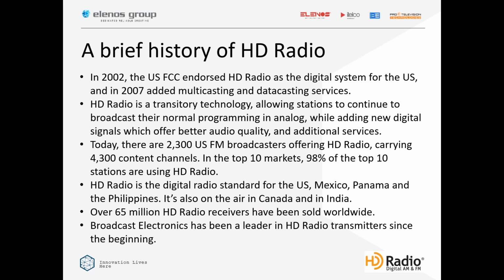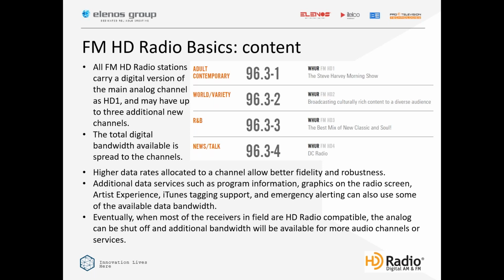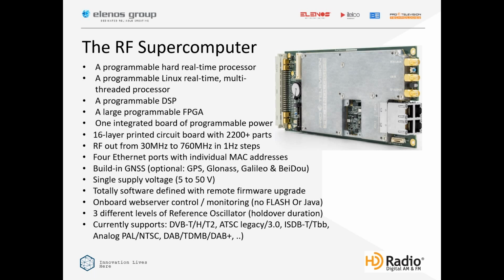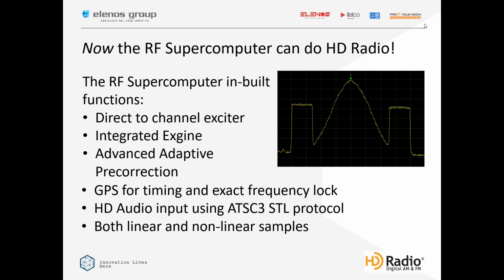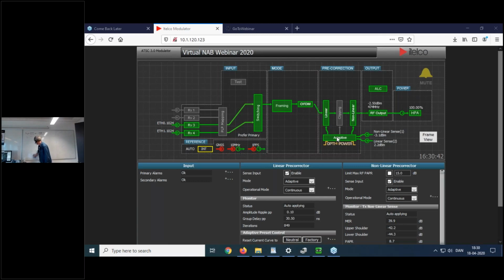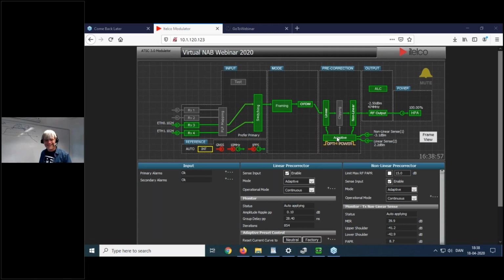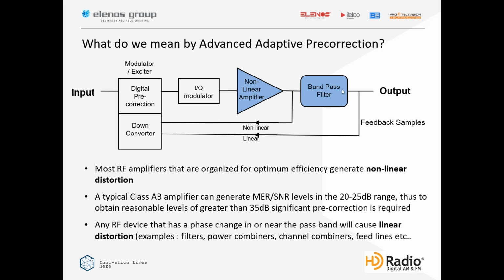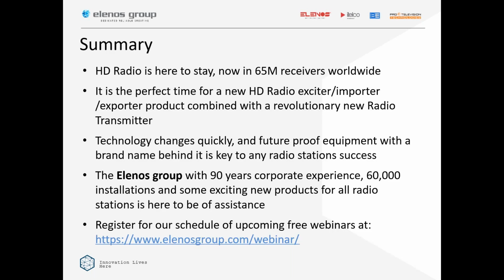Developments in HD Radio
NAB Kickoff 2020- Developments in HD Radio from Elenos / Broadcast Electronics with Morten Simonsen, Perry Priestley and Chuck Kelly. From April 18, 2020